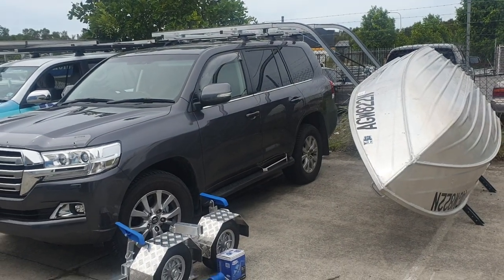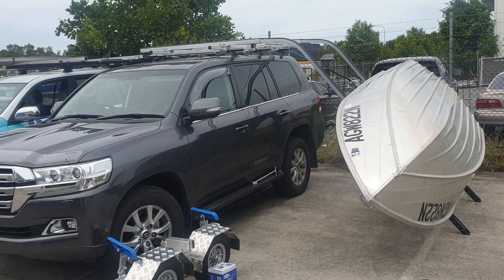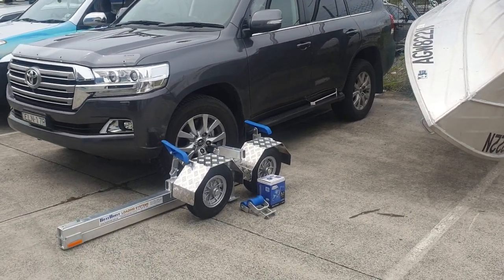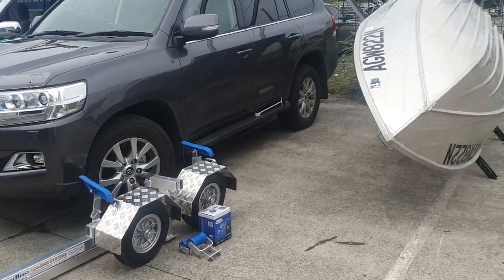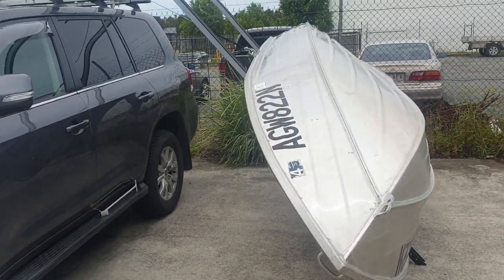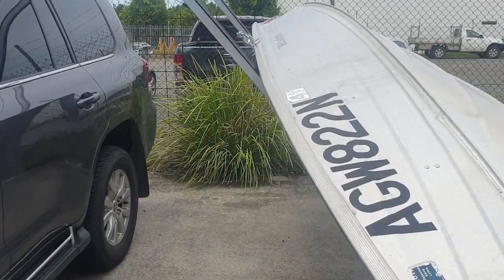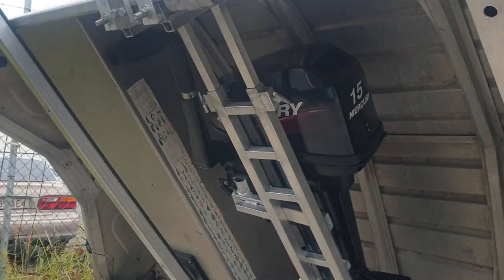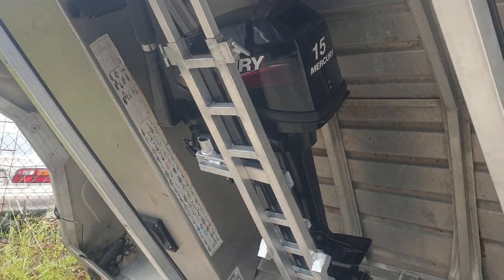Boat loader, aluminium boat trailer and outboard motor trolley supplied by BoatHoist.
Boathoist - Keeping it simple!